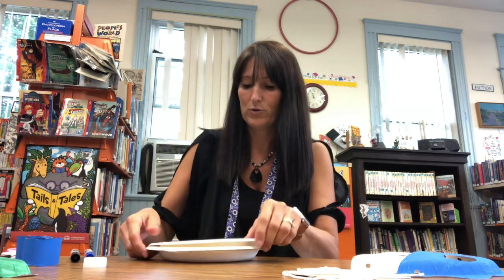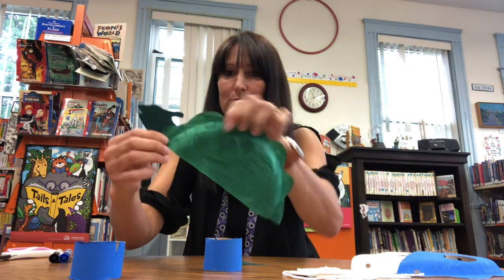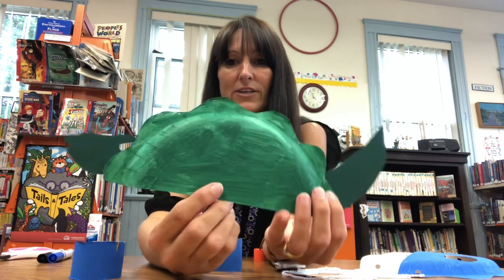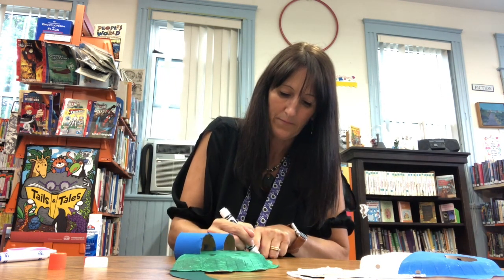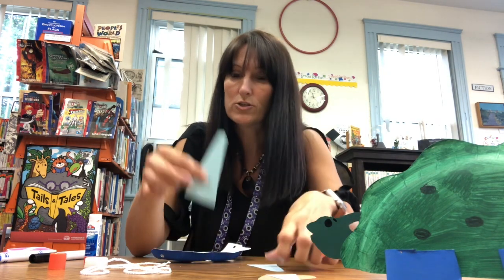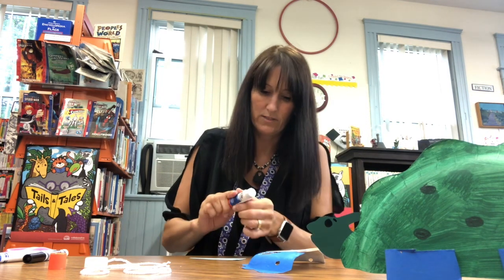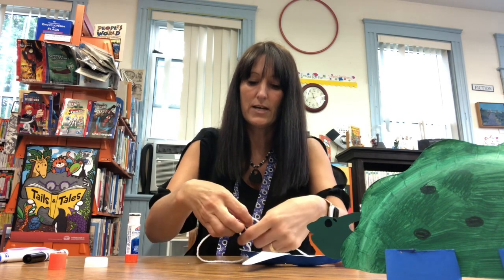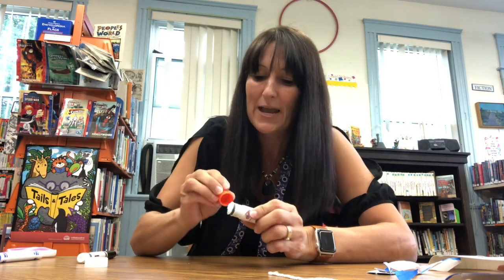Preschool Story Time Craft: Digging for Dinosaurs 08.24.21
Preschool Story Time Craft: Digging for Dinosaurs 08.04.21